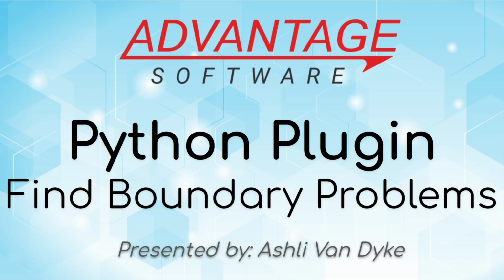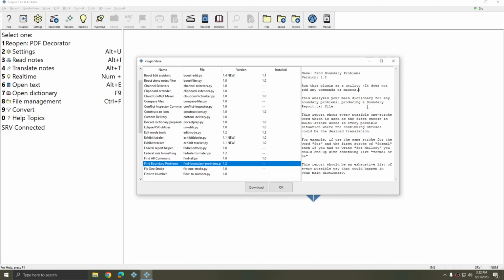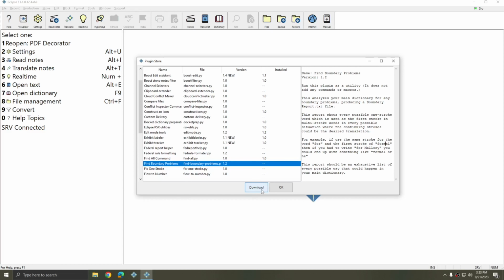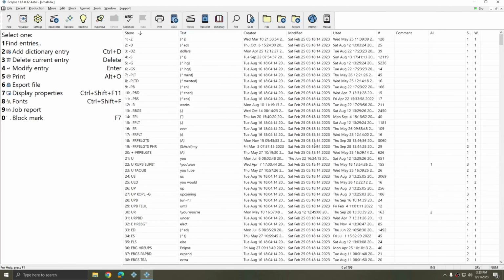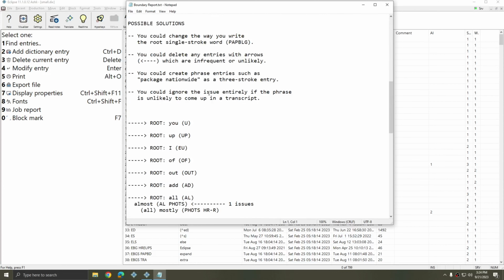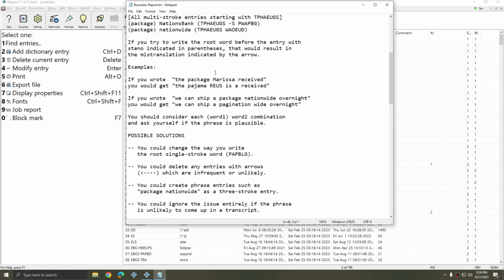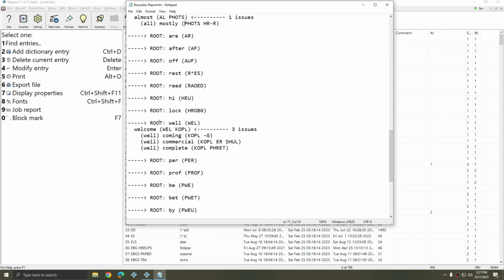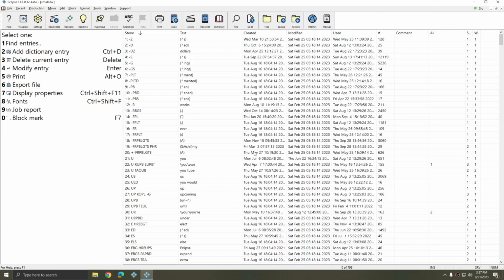Python Plugin: Find Boundary Problems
Get a report about your dictionary and which entries might have overlapping translations.
These overlaps can result in unexpected translations.

Quickly generate a report and see what you might need to clean up with this great new plugin only in Eclipse 11 by Advantage Software.